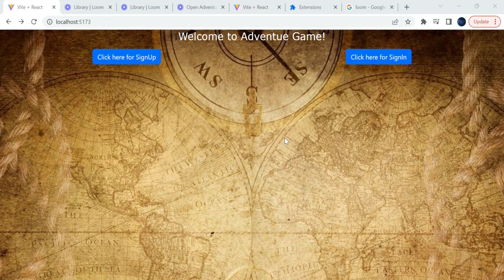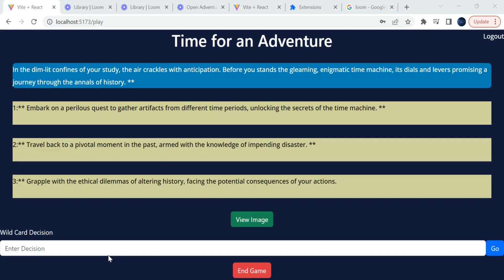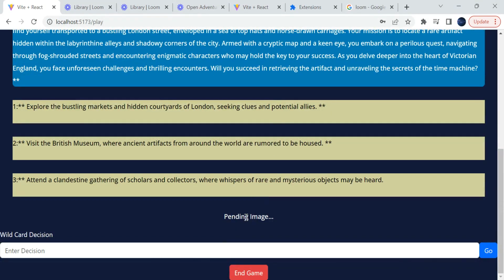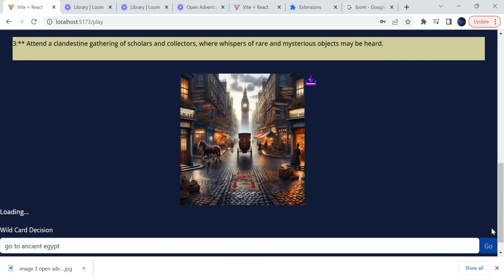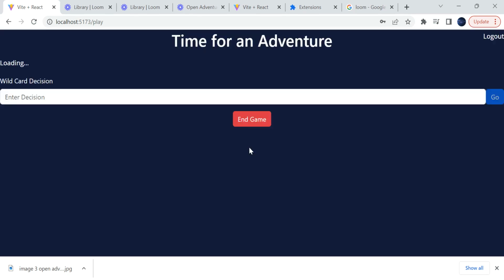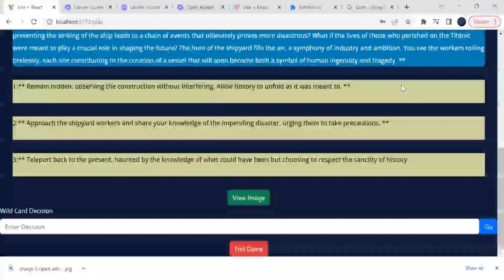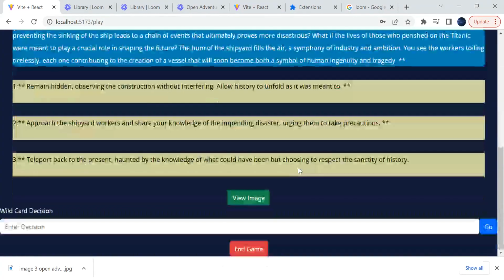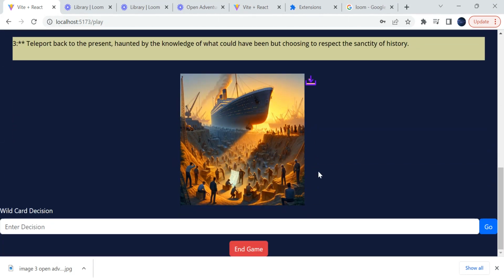Adventure Game Demo